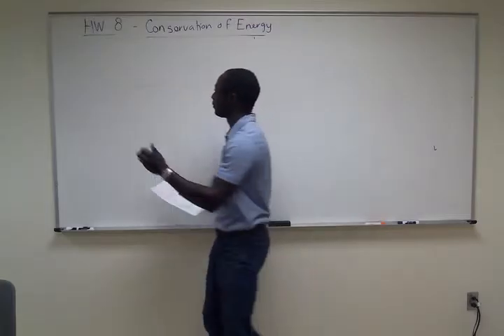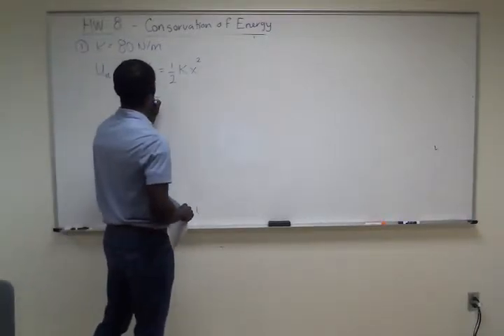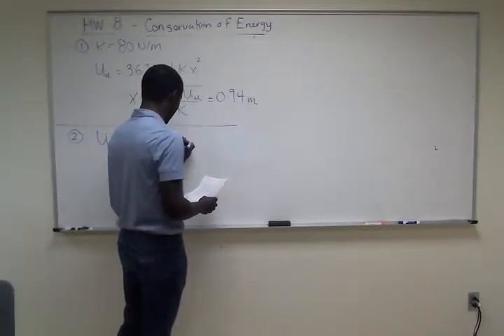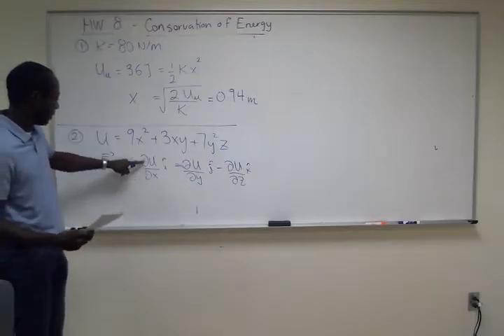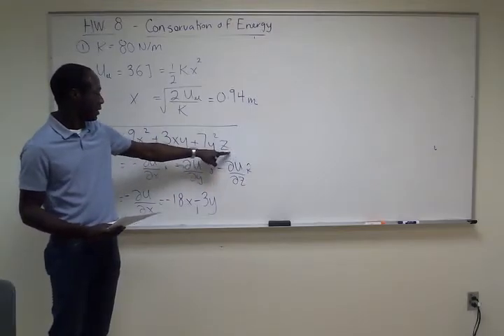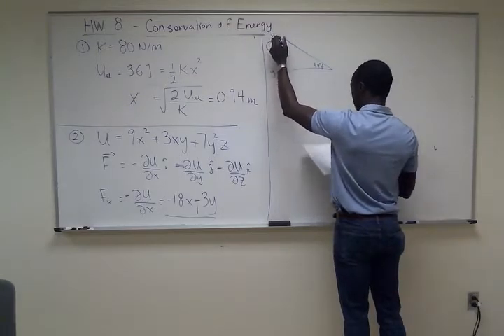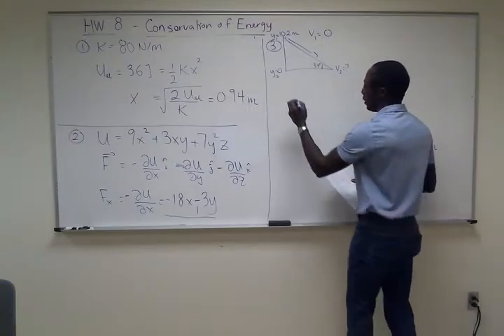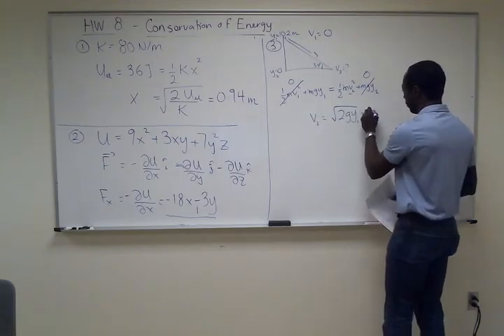HW8 part 1